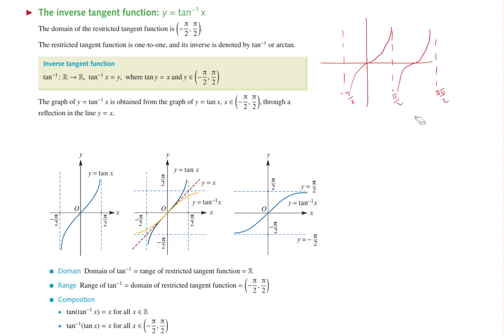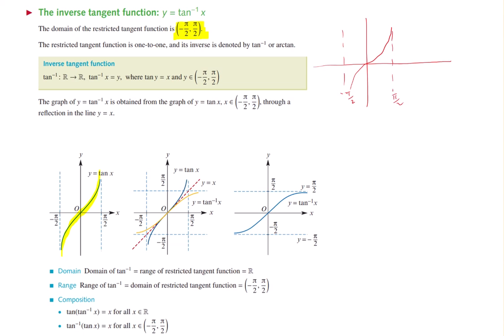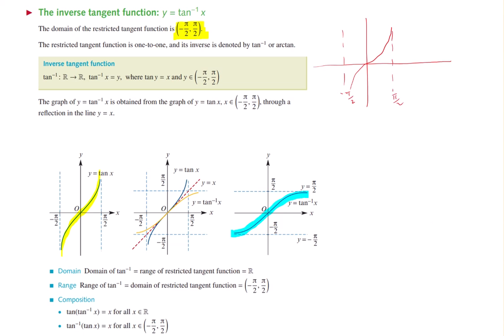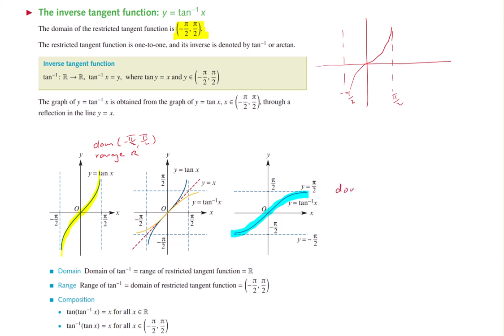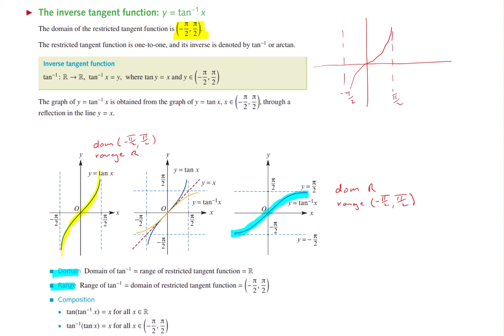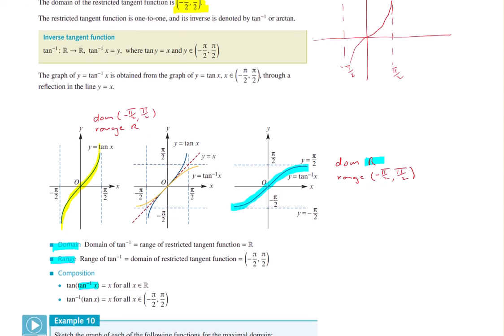inverse tan 2022 02 08